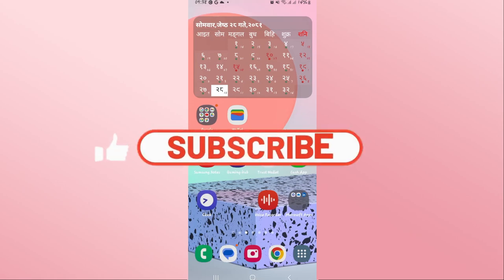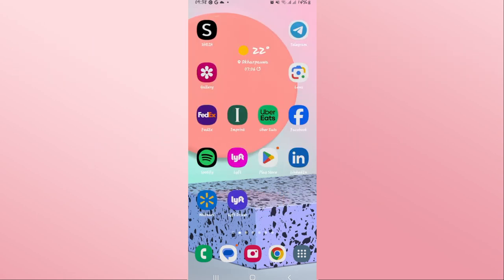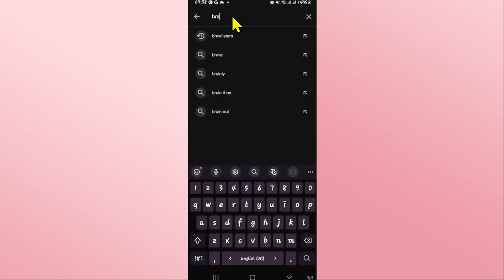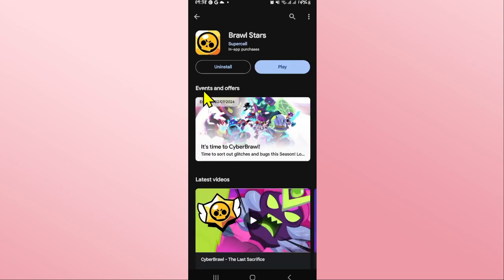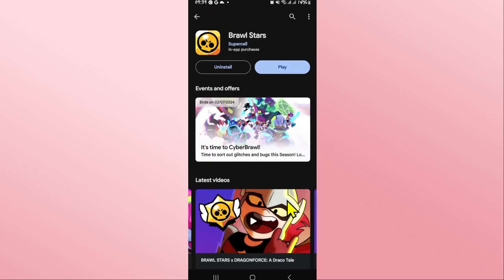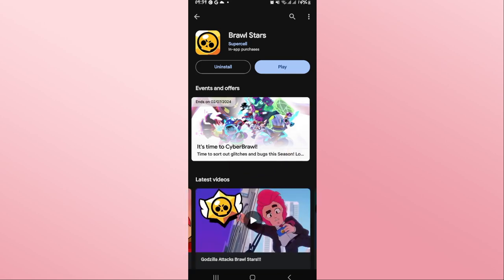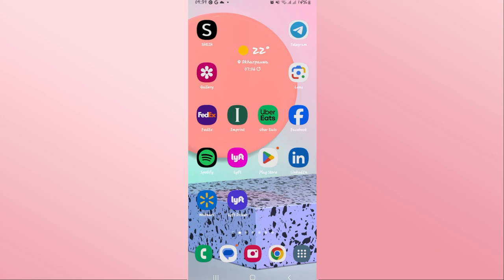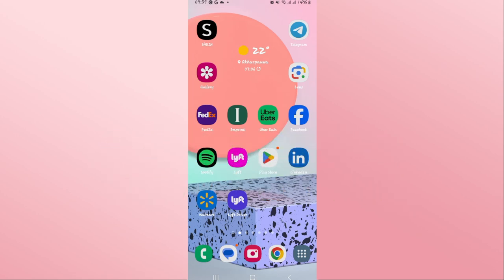How to Update Your Brawl Stars Game? Upgrade Your Brawl Stars Game on Android 2024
Keep your Brawl Stars game up to date to enjoy the latest features, brawlers, and events! In this video, we'll show you the simple steps to update Brawl Stars on both iOS and Android devices. Stay ahead of the game with the newest updates and improvements!